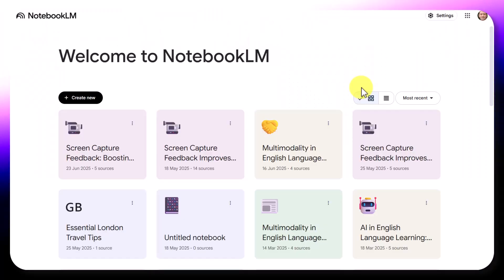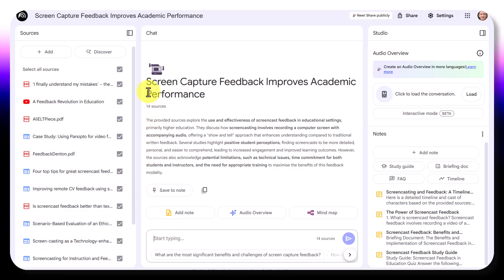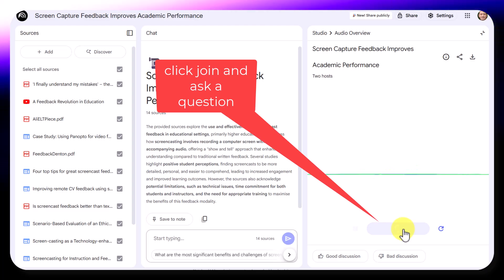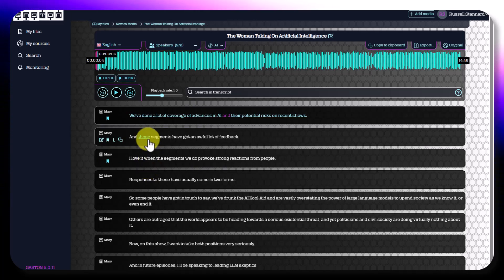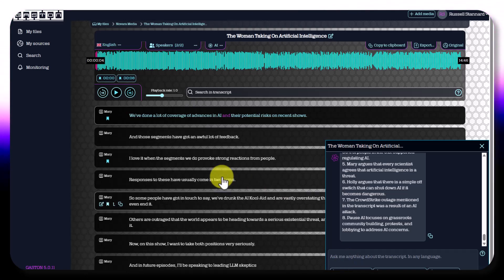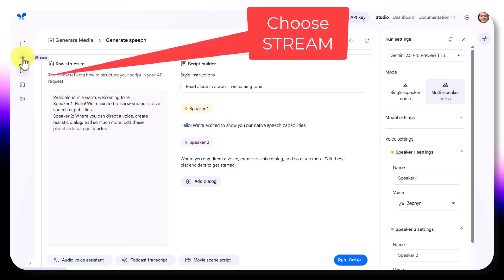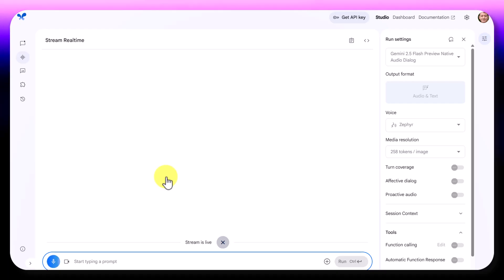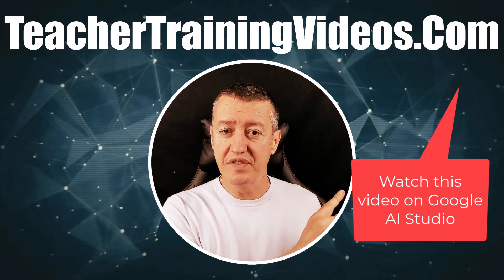AI Tools That Will Dominate 2025 | All With Free Options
This is a review of the best 3 educational technology tools I have found in 2025. It is a short review and provides links for additional study.

Discover the Top 3 AI Technologies Revolutionizing Education in 2025!

The landscape of education is undergoing a profound transformation, with Artificial Intelligence at the forefront of innovation. In 2025, AI isn't just a buzzword; it's a powerful ally for educators, offering unprecedented opportunities to streamline tasks, personalize learning, and enhance student engagement. This quick overview delves into three cutting-edge AI tools that are making a significant impact in schools and universities. Teachers and educators across all levels of learning will find these tools invaluable for improving teaching and studying.

Google NotebookLM: Your Ultimate AI-Powered Teaching Assistant
Imagine a tool that acts as your personal research assistant, tirelessly sifting through information and generating relevant content at your command. That's precisely what Google NotebookLM offers. By uploading your source materials – be it documents, web links, or even YouTube videos – NotebookLM transforms into a bespoke knowledge base. This empowers teachers and educators to create dynamic learning experiences for their students.

For educators, this means:

Effortless Lesson Planning: Quickly generate summaries, key takeaways, and even discussion prompts based on your curriculum materials. This saves teachers valuable time in preparation.
Dynamic Presentation Preparation: Create engaging content like podcasts, FAQs, and concise briefing notes, all grounded in your uploaded sources. This enriches the teaching experience.
Personalized Study Guides: Tailor study materials for students, including custom quizzes, to cater to diverse learning styles and needs. This supports individual student studying.
Time Savings: Drastically reduce the time spent on administrative tasks and content creation, freeing you to focus more on direct student interaction and pedagogical innovation. This improves overall education efficiency.
NotebookLM's ability to create "Audio Overviews" and "Video Overviews" from your content also opens up new avenues for delivering information, allowing students to learn in ways that best suit them. With clear citations for all AI-generated content, you can ensure academic integrity and empower students to critically engage with information during their learning journey.

Advanced AI Transcription Tools (like Gaston, GoTranscript, Otter.ai): Bridging the Gap in Accessibility and Efficiency
While "Gaston" isn't a widely recognized AI transcription tool specifically for education in 2025, the broader category of advanced AI transcription services (such as GoTranscript and Otter.ai) is proving indispensable for educators. These tools leverage cutting-edge speech recognition and AI to convert spoken word into accurate text, offering a multitude of benefits for teachers and students alike.

For teaching and learning, these tools:

Enhanced Accessibility: Provide instant, high-quality transcripts of lectures, discussions, and video content for students with hearing impairments or those who prefer to read along. This promotes inclusive education.
Improved Note-Taking and Review: Students can easily review lessons, search for specific information within transcripts, and create more comprehensive notes, enhancing their studying.
Content Repurposing: Transcripts become a valuable foundation for creating blog posts, summaries, or even new lesson materials, maximizing the utility of your existing audio and video resources for various teaching methods.
Language Support: Many advanced transcription tools offer multi-language support, aiding in inclusive education for diverse student populations in schools and universities.
Searchable Archives: Create searchable archives of lectures and meetings, making it easy to revisit specific points or share information with absent students, supporting flexible learning.
The ability of these tools to handle complex audio, filter noise, and provide real-time transcription further enhances their value in dynamic educational environments for both teachers and students.

Google AI Studio: Empowering Educators as Content Creators
Google AI Studio, leveraging powerful models like Gemini, is democratizing content creation for educators, particularly when it comes to audio formats like podcasts. While Google AI Studio is primarily a platform for developers to build with AI, its underlying capabilities, when integrated with user-friendly interfaces, offer educators and teachers the ability to: